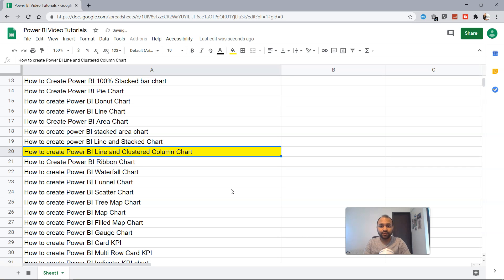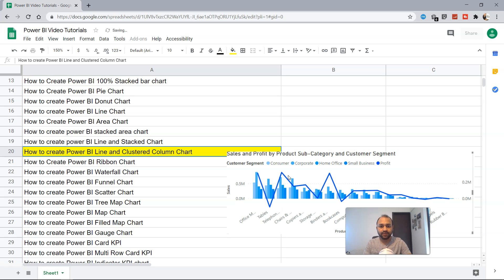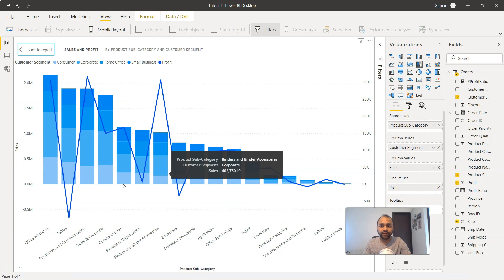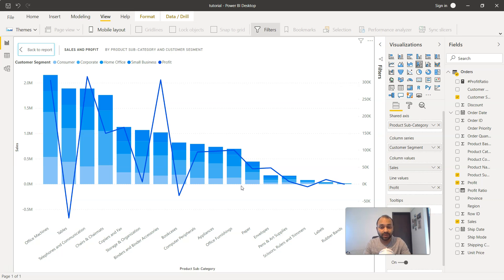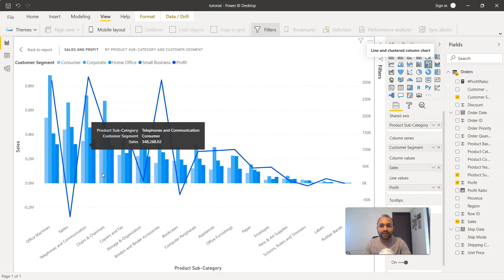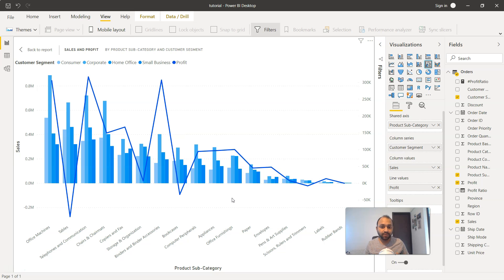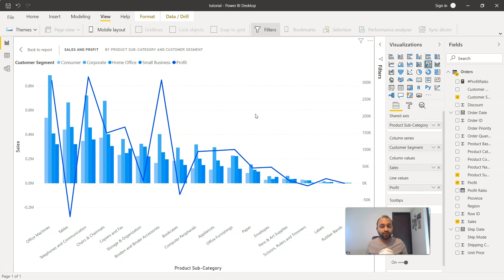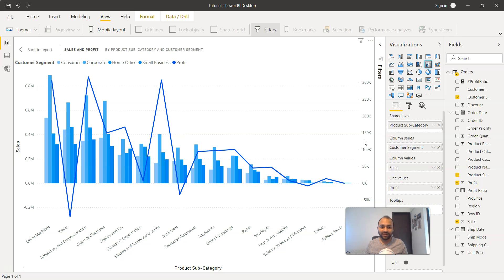How to Create and Customize Power Bi Cluster Bar and Line Chart